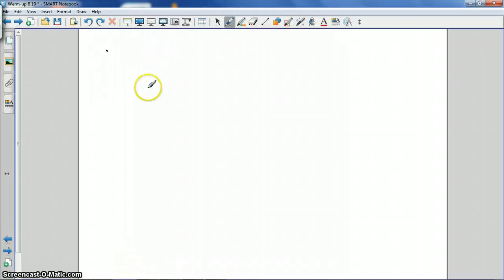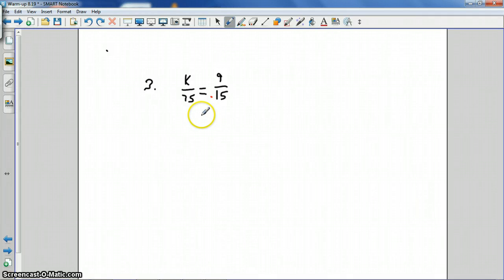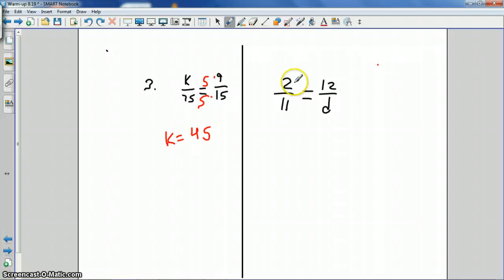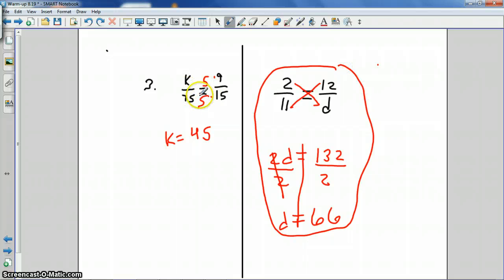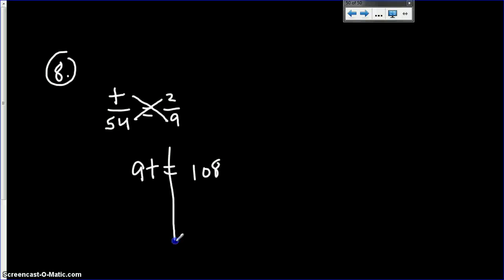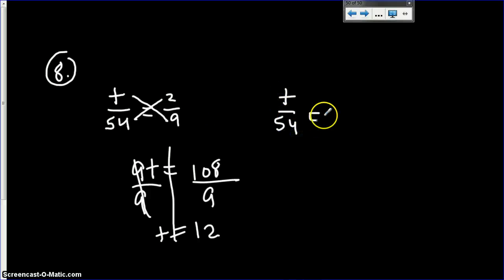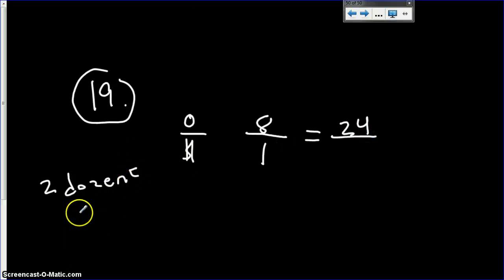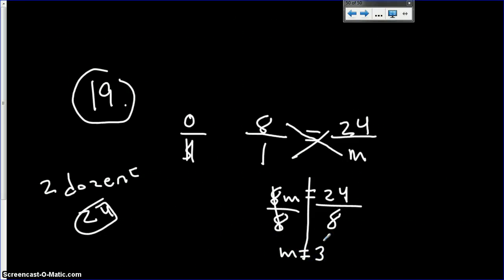Extra Proportions Practice Sheet